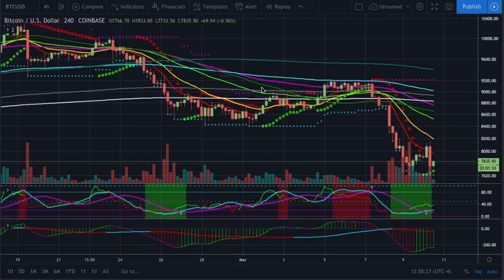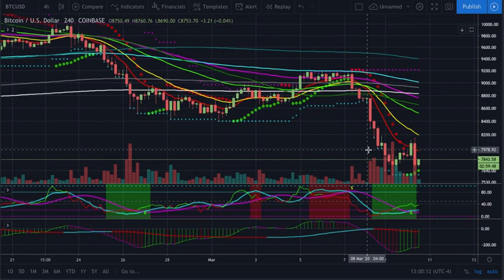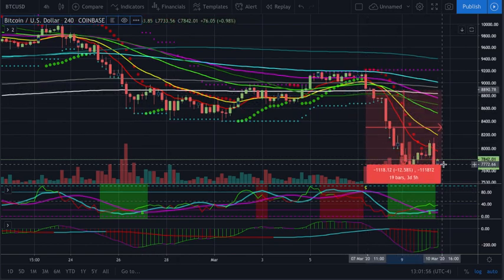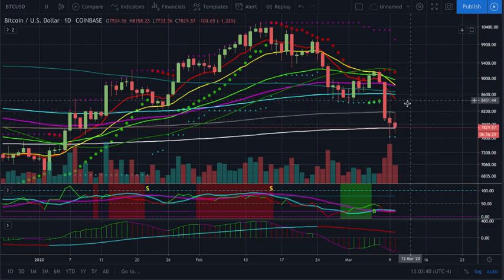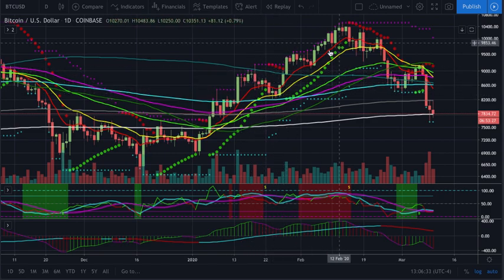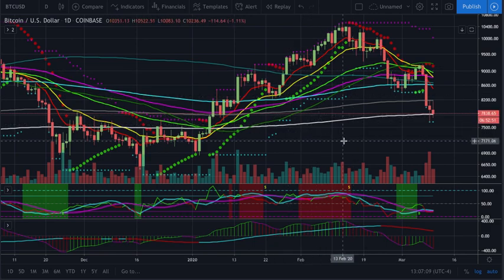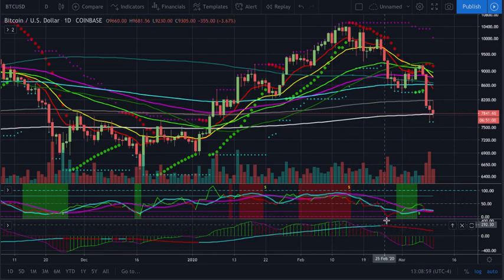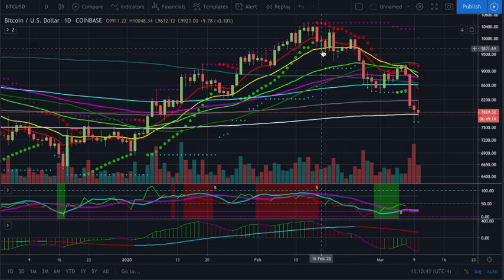CTT cryptocurrency how to use tradingview indicators news Technical Analysis Targets Crypto bitcoin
Bitcoin (btc) link : 12G2Hecb1i9N3DEjKbEHeZcLMcSEHCrdy9

Etherium (eth) link: 0x1a3e045cEBB4Dee87ae6f5a23851D08a50D9ff63

Indicators search TJD, or turbojdiesel on tradingview